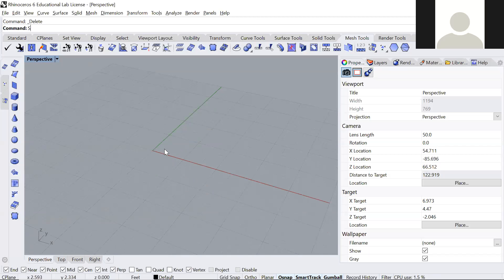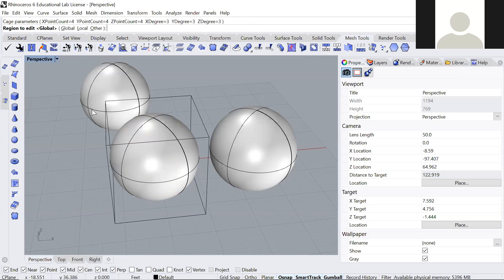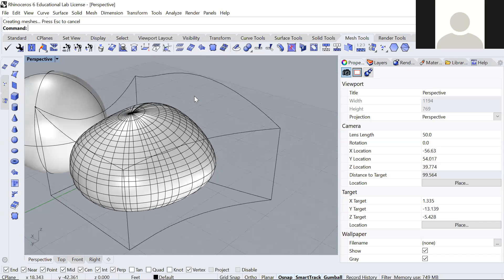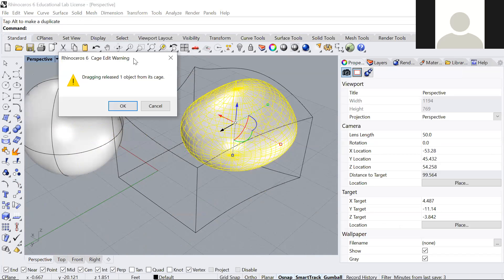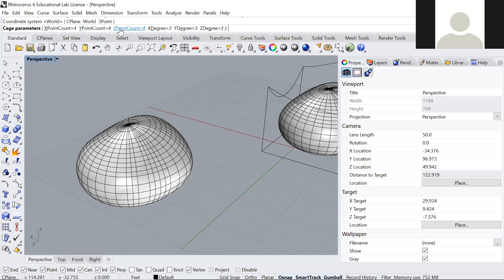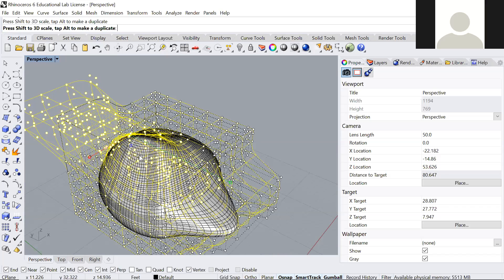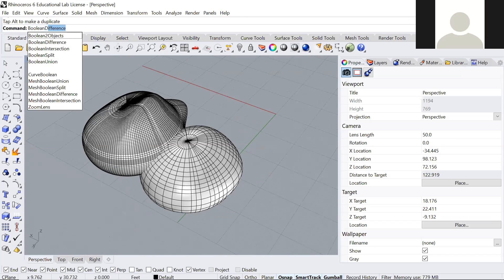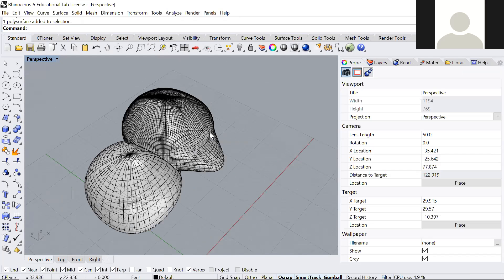Sphere Deformation Presentation Techniques 2019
How to use "cage edit" to generate a system of deformed spheres.